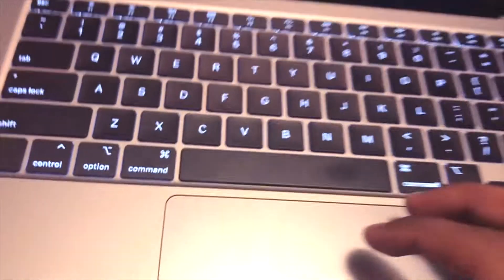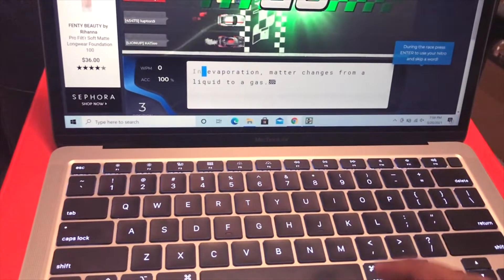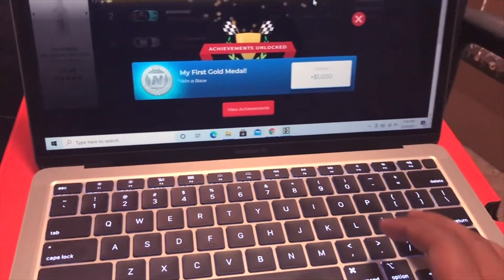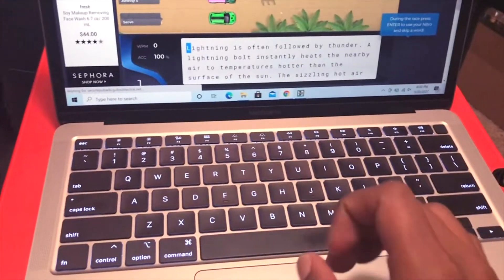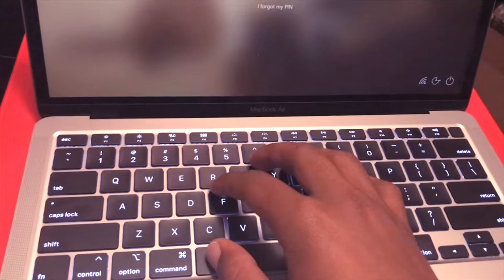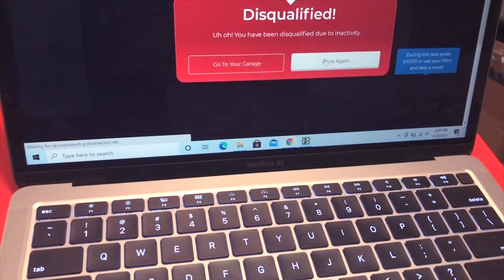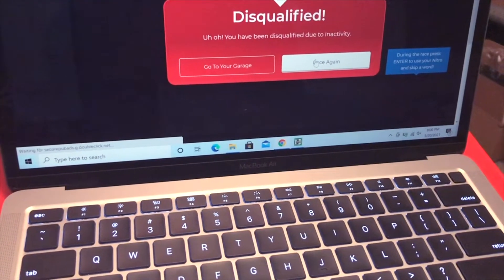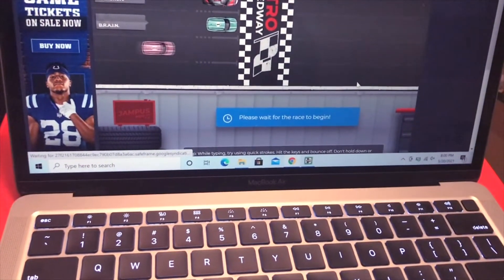This is an auto typer that works by pressing on random keys, but its not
OK, so I was actually gonna show you the auto typer, but somehow it turned it out like this. So this is what we have of the video.
I had another video that I was gonna upload today (A captcha solver that actually works). But when I could have just recorded the last few races, I recorded all 50 races. On the 50th race when the captcha popped up my phone says "full storage". Really bad time for that to happen. so I tried then I tried to show you guys proof that it actually worked. But after all it was just a messy video. And recording up to 50 races and the phone stopping recording then defeated the whole purpose of trying to show you guys that the captcha solver works.

So next week, I will show you guys what I"m talking about. (the captcha resolver). It actually works. I will show you how to install it and everything.